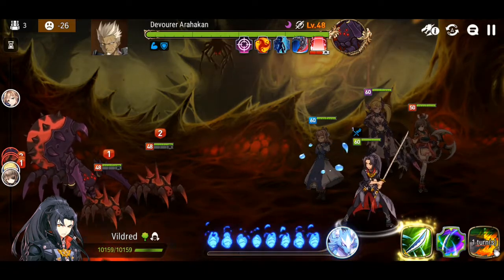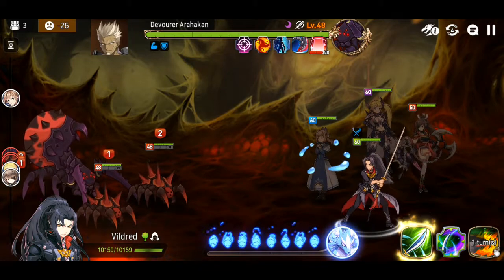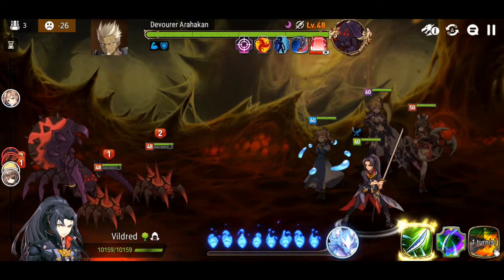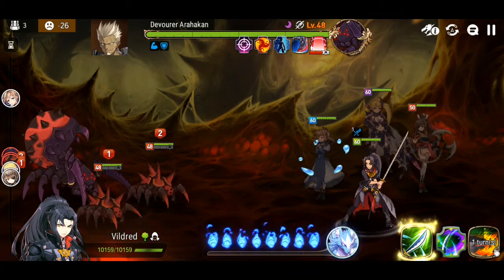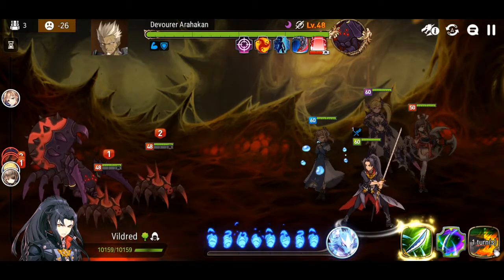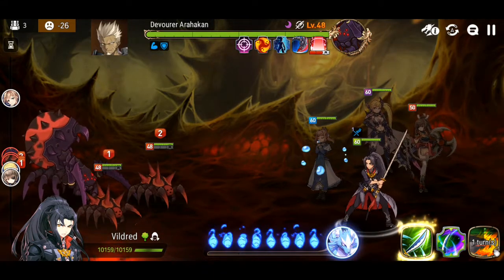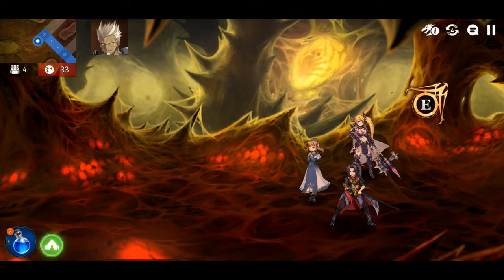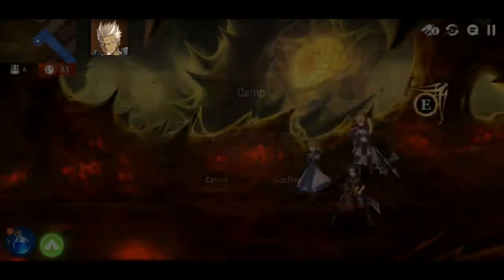[EPIC 7] How I Kill Normal Devourer Arahakan | Plus Small Tips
Heyaaa, this is just a small vid on killing Arahakan, but i am thinking of doing a proper "How To Kill" vid when i make a more budget team to face it.

TBA

TBA